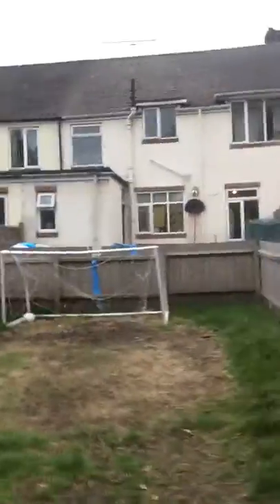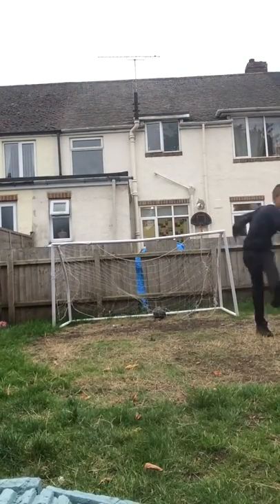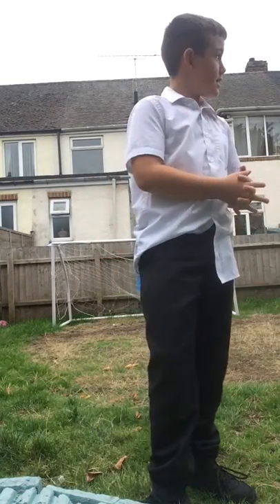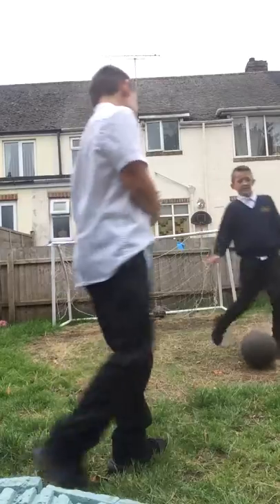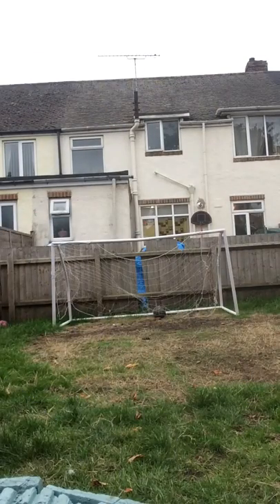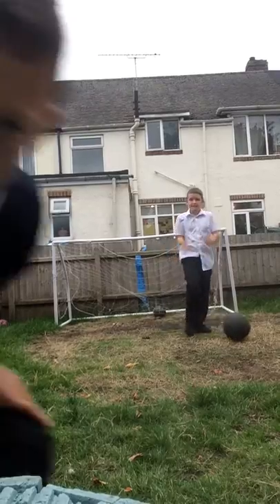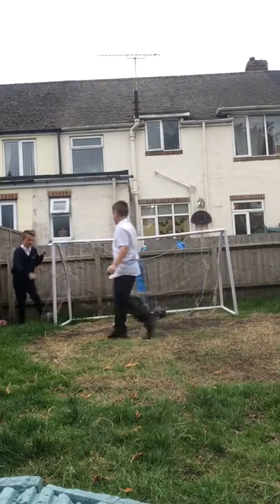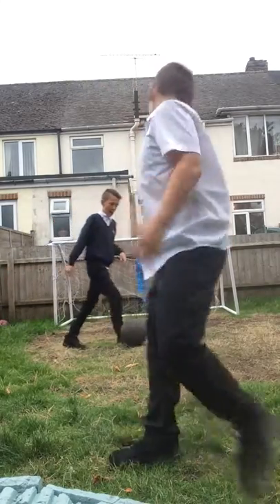Crossbar challenge with basketball